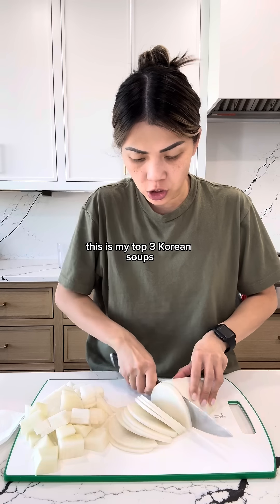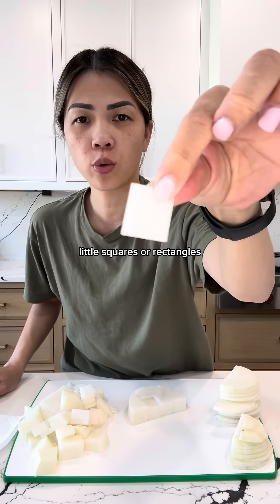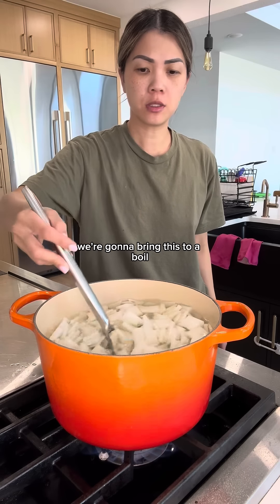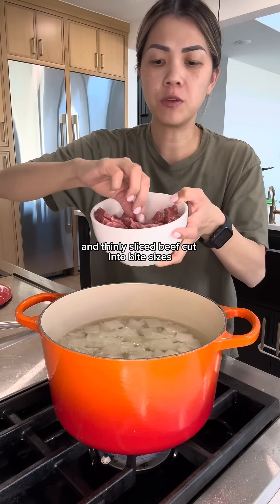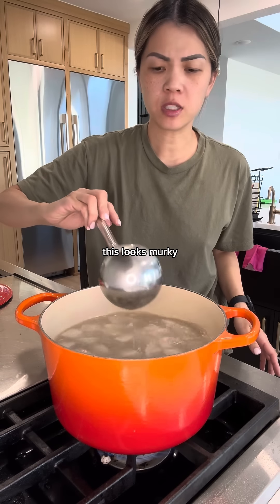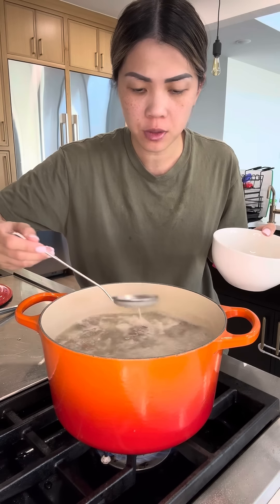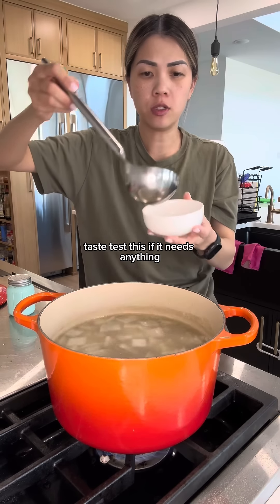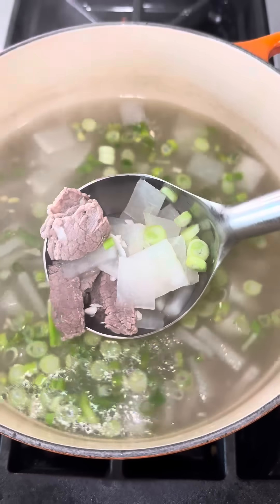Easily a top 3 Korean soup and it’s as easy to make as tying your shoe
BEEF RADISH SOUP

3/4 lb radish, cut small
1 TBSP garlic, minced
1/2 lb thinly sliced beef. I used brisket
2 quarts of water
1 TBSP fish sauce
1 tsp salt
Chopped scallion

1. Prepare all of your veggies/ beef: radish, garlic, shallots, and thinly slice beef if you need too

2. In a large enough pot, add 3/4 lb of radish and 2 quarts of water. Turn heat to high or medium high, bring to boil, reduce heat to simmer, cover with a lid and cook for 10 mins.

3. After 10 mins, uncover, add 1 TBSP minced garlic & thinly sliced beef. Reduce heat to medium and cook for 20-25 minutes un covered. During this time, there might be foam that floats to the top… if this happens, skim it out and discard

4. After 20-25 mins, add 1 TBSP fish sauce and 2 tsp salt. Combine well. Taste test. If it tastes good, add chopped scallion. Cook for another 3-5 mins. Your soup is done